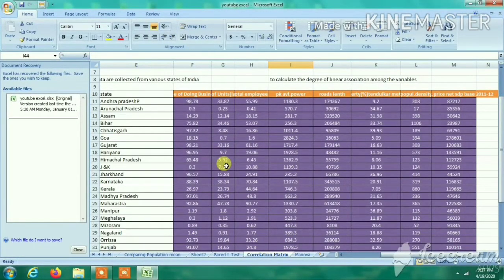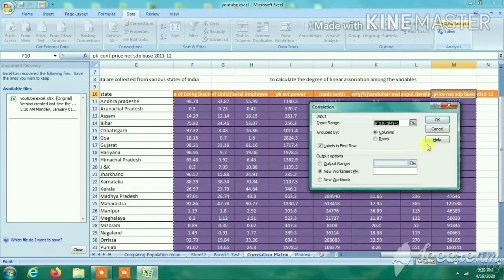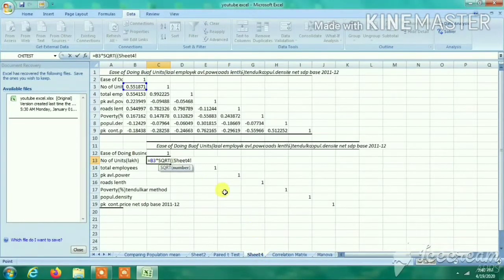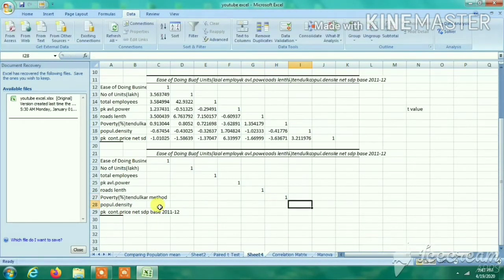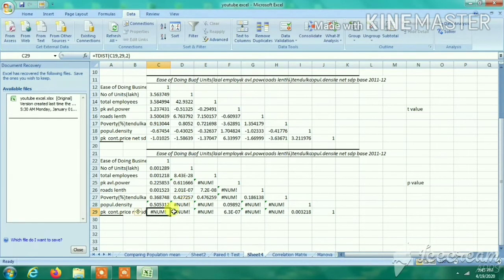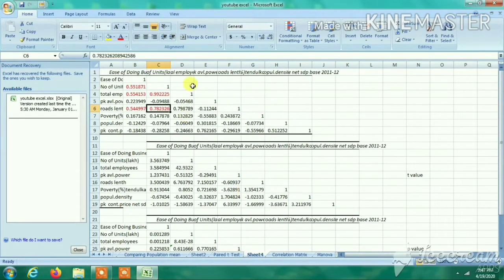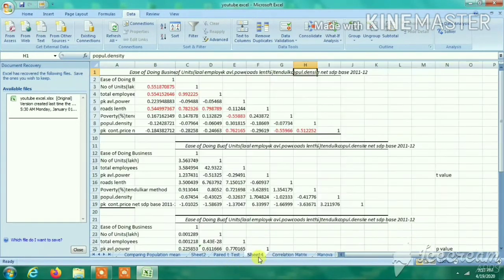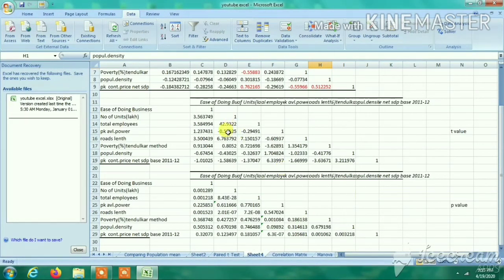Use of MS Excel in Economic Research| Part 4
This topic should be very helpful for the beginners of economic research